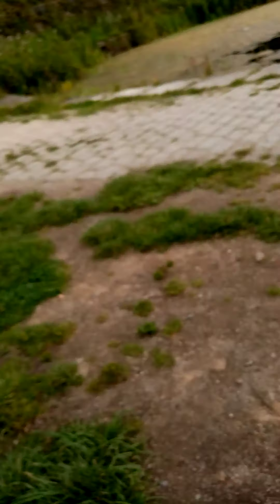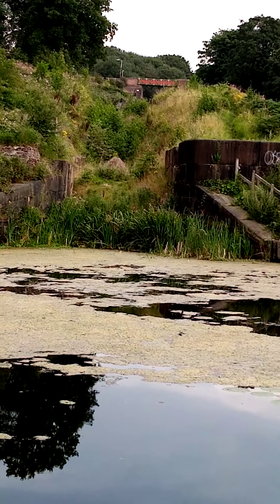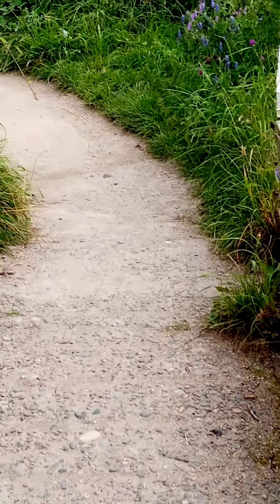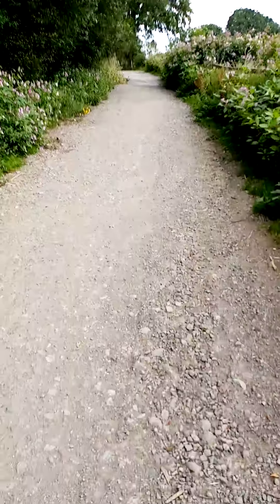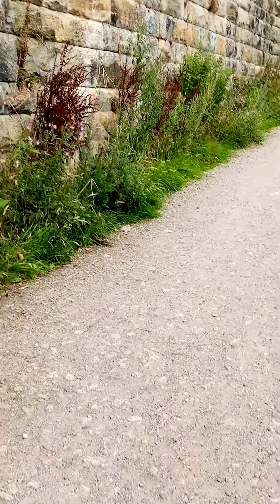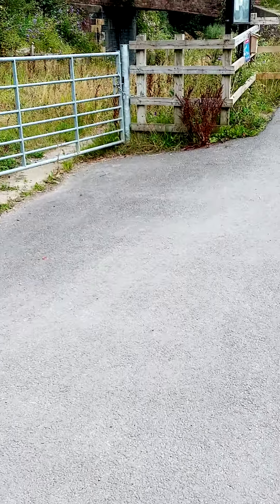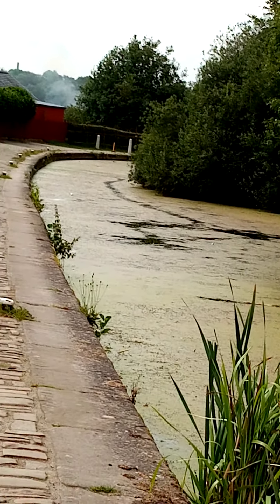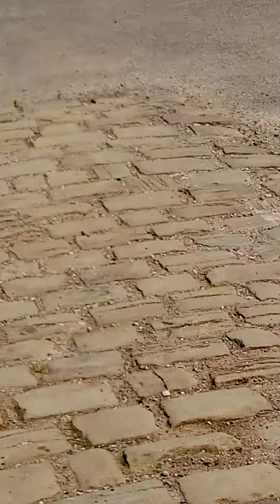Nob end locks part 1